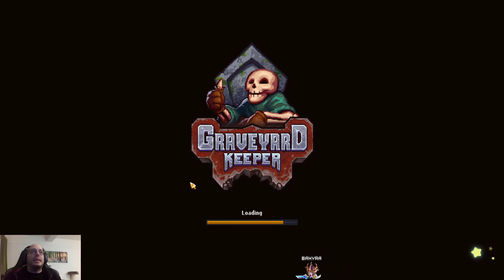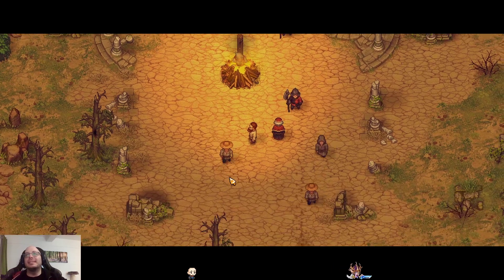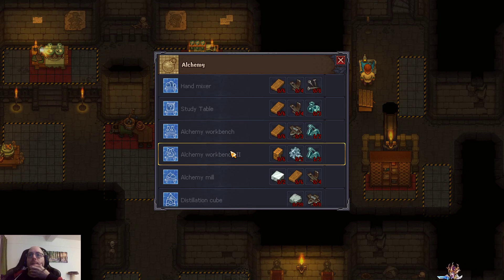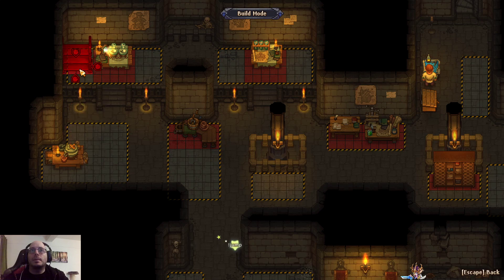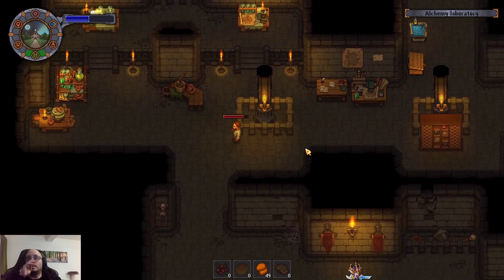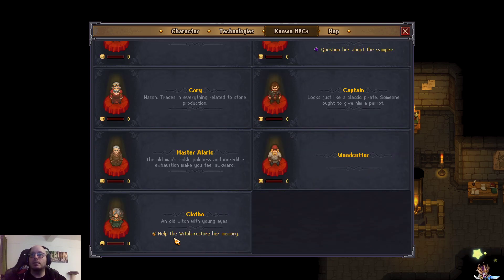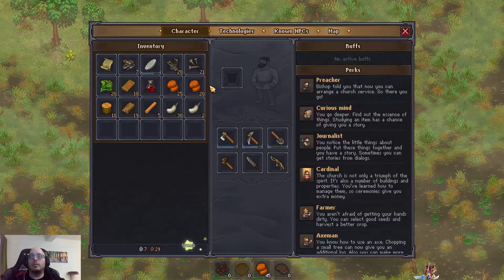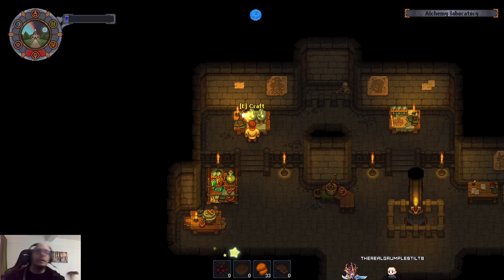Graveyard Keeper - All DLCs - Act 7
How can we solve the question about what alchemy does? Easy. TEST. ALL. THE THINGS.
If anyone is interested, I can share the results of my testing, but I'm sure they're also available in wiki form.

0:00 Introduction
2:30 Study start
7:20 Prayer of Faith
9:30 Inquisitor's Favor
21:00 New unlocks and graveyard extension
26:30 Alchemy Unlocks
31:45 First Prayer of Faith
36:10 Big Study Run
44:30 Charting the Alchemic Map
1:05:00 The Mass Grind
1:22:00 Preparing to save the witch, maybe
1:39:30 Oil discovery, it makes paint!
1:42:00 Planting apple trees!